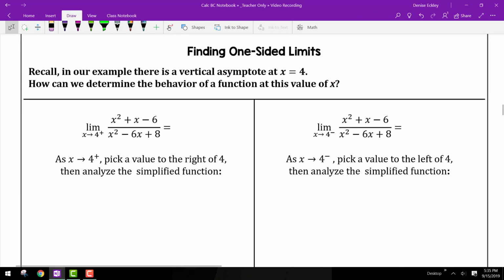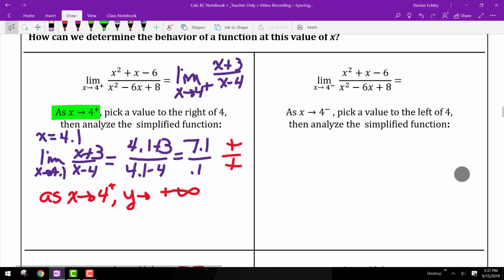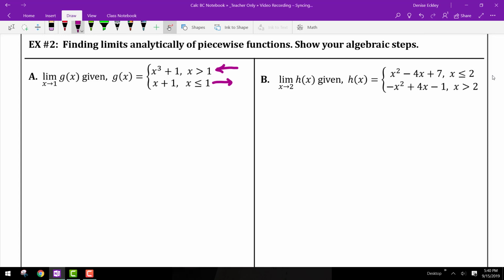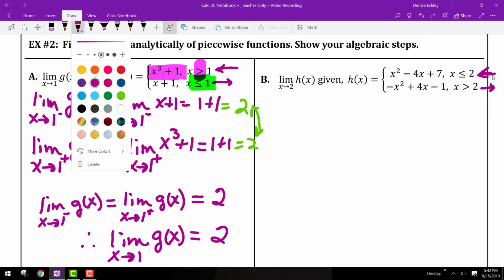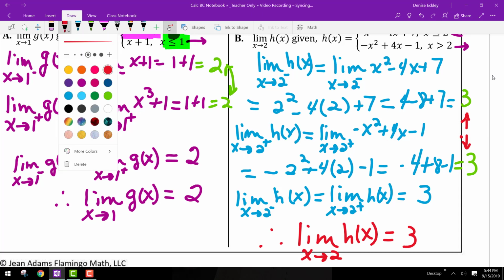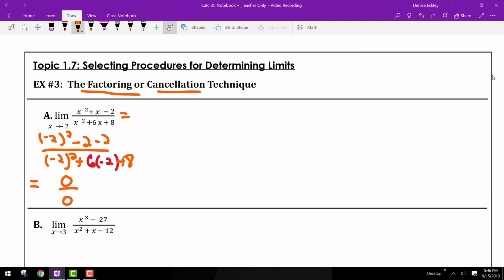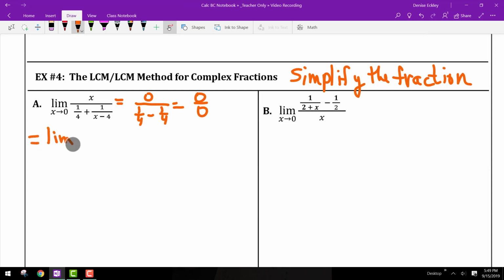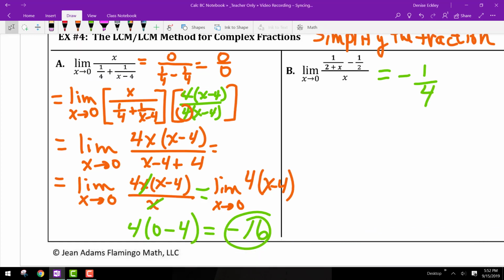Lesson 4 part 2